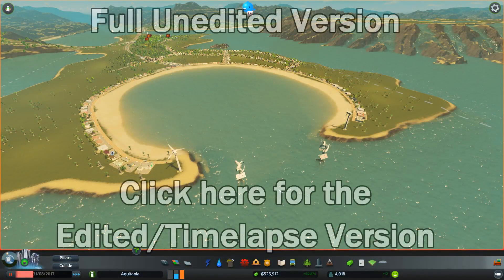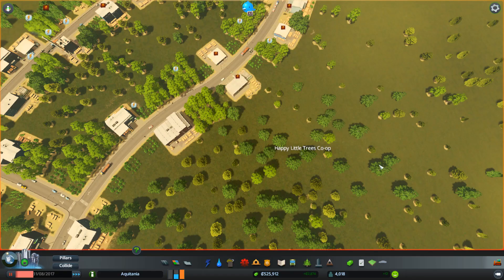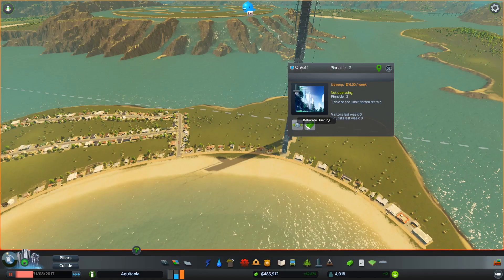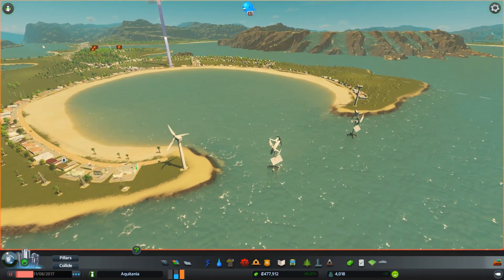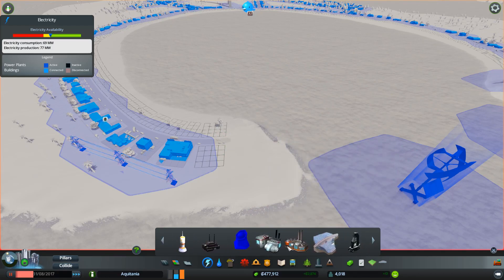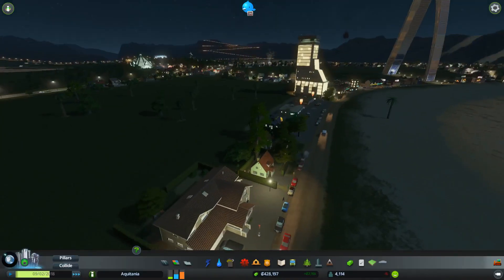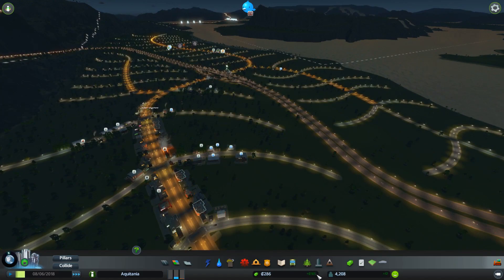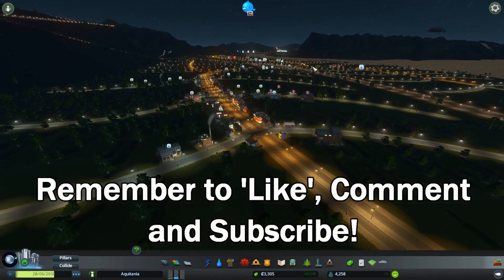Cities Skylines After Dark ►AQUITANIA Part 2◀ Full Unedited Version [1080p 60 FPS]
A futuristic build using the Aquitania map and Cities Skylines After Dark - can we create something truly epic?

PC Spec
CPU: Intel i7-4790k @4 GHz
RAM: 16GB
GPU: MSI GEFORCE GTX 970

End Titles Music:
Tobu - Candyland